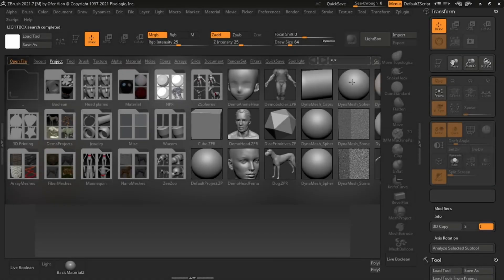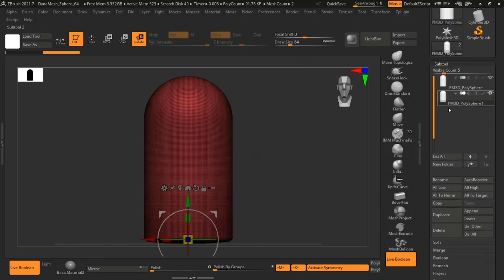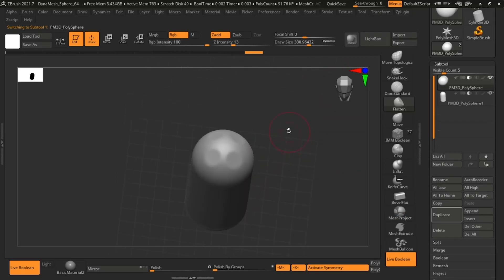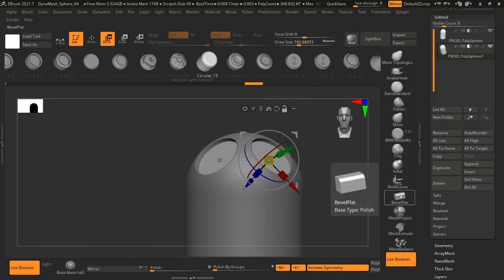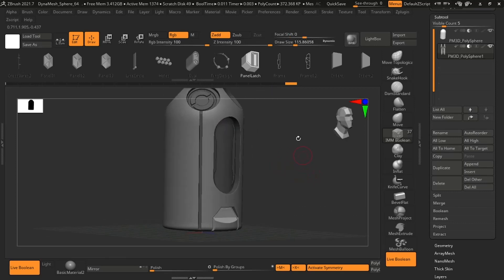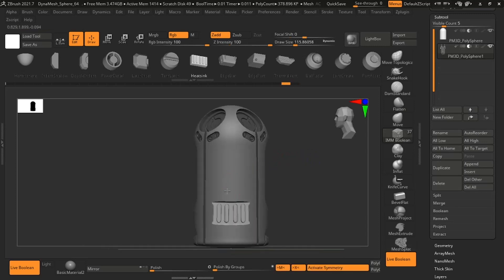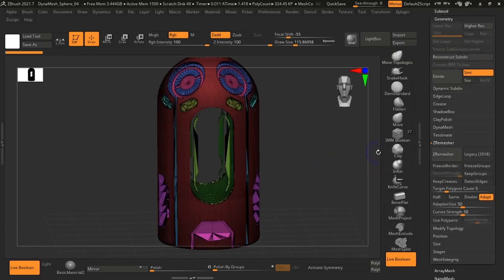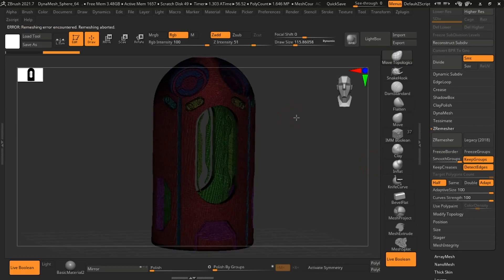Speed modeling with booleans in Zbrush.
A mini-lecture on the topic of speed modeling within Zbrush and the automatic creative process.